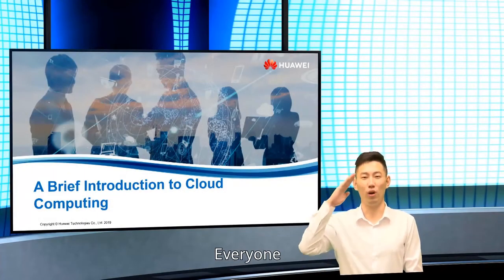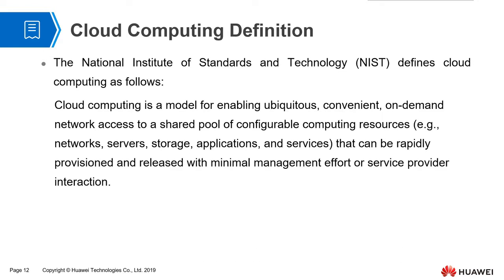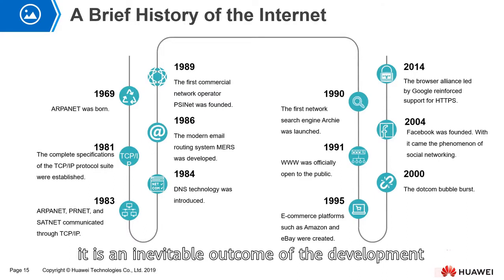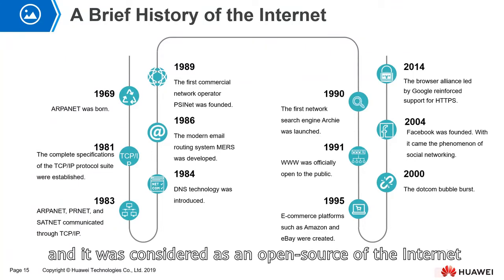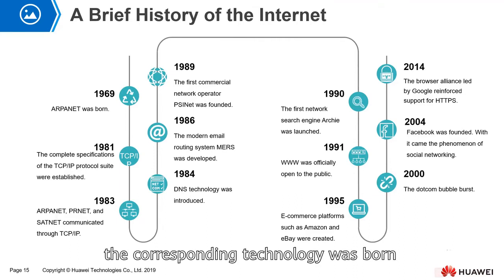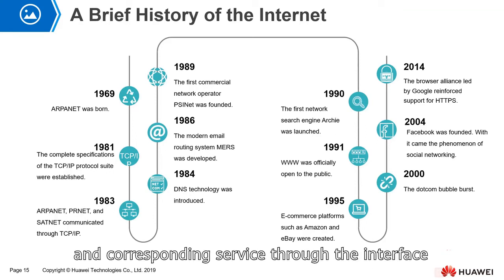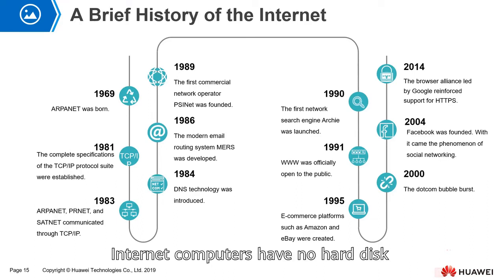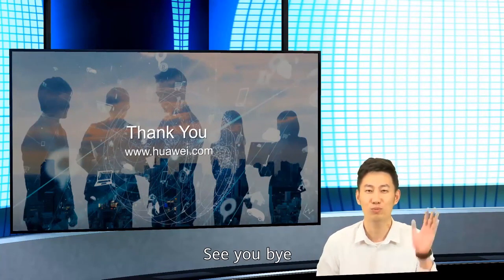Cloud Computing Definition and Concept | A Brief History of Internet.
A Giant Step for Cloud Computing Licklider came up with an idea for an interconnected system of computers. ... ARPANET is widely known as the “predecessor of the Internet” and was the first network that allowed digital sources to be shared among computers that were not in the same physical location
What is the history of cloud computing?

Who first invented cloud computing?

What is the concept of cloud computing?

What is cloud computing in simple terms with example?

Target Trainees